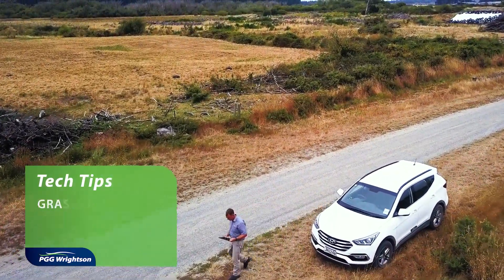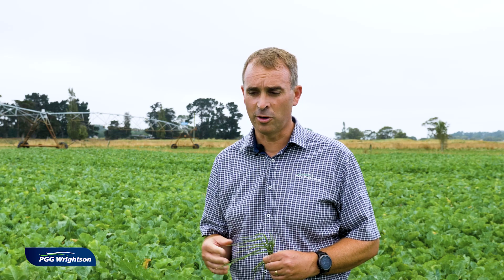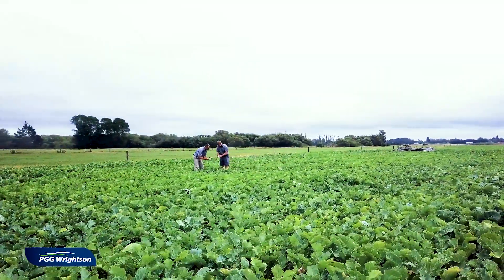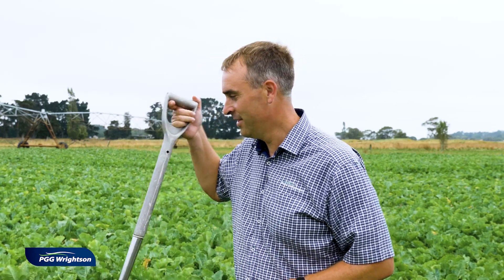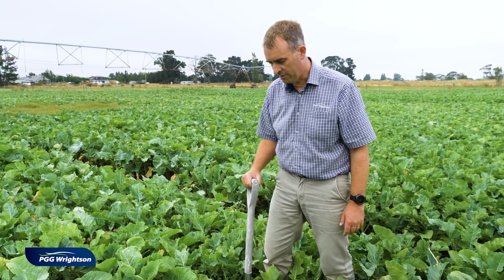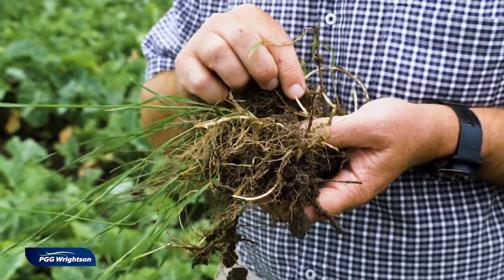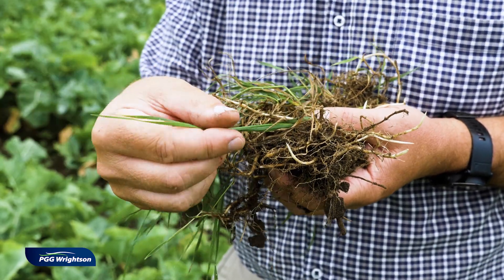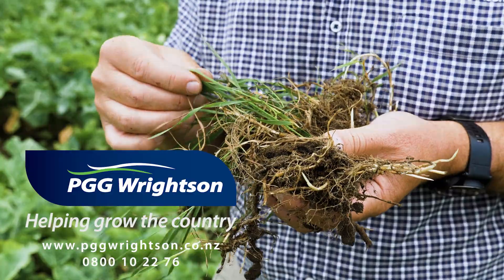Grass Weeds: Twitch/Couch | PGG Wrightson Tech Tips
Matthew Crampton, Technical Specialist, shows how to identify the grass weed known as couch/twitch, and explains why it is important to remove this weed from your crops.